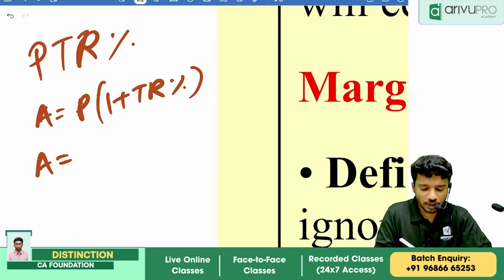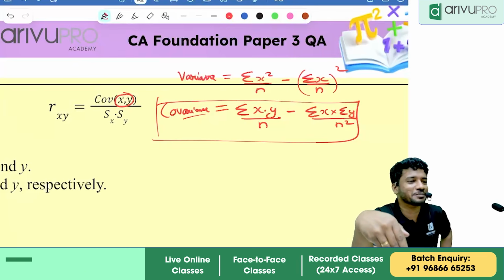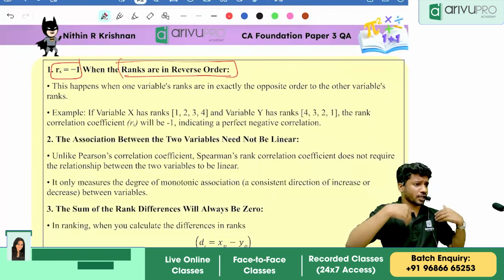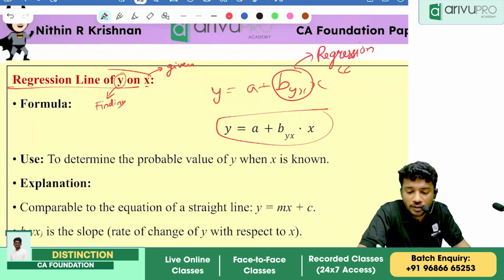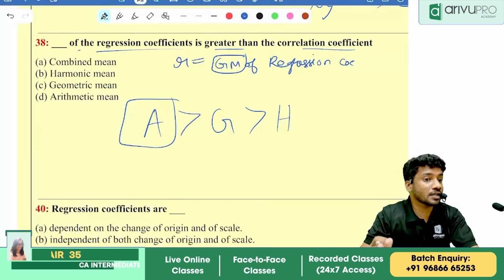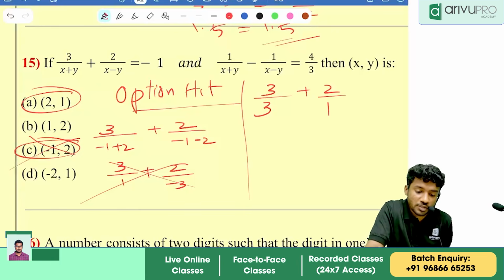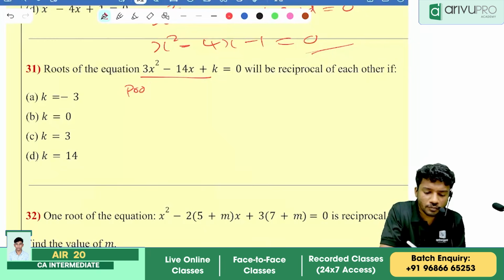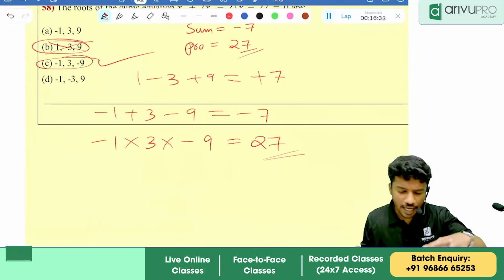🎯One-Shot Correlation and Regression | Equations | Marathon Revision | May 2026 | Nithin | ArivuPro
🎯 One-Shot Marathon Revision: Correlation & Regression + Equations | CA Foundation Quantitative Aptitude | May 2026
Cover upto 10 Marks High-Weightage Marks in a single session with ArivuPro Academy!

In this session, Nithin Sir best CA Foundation Faculty in South India for Quantitative Aptitude  revises complete concepts, formulas, and exam-oriented questions from these high-weightage chapters, helping you maximize your score for the May 2026 attempt.

📌 Topics Covered:
✅ Karl Pearson's Coefficient of Correlation
✅ Spearman's Rank Correlation
✅ Regression Lines & Equations
✅ Properties of Regression Coefficients
✅ Equations — Linear, Simultaneous & Quadratic
✅ Short-cut methods & PYQ walkthrough

⏱ TIMESTAMPS
00:00 Chapter 17 - Correlation
53:57 Chapter 17 Regression
1:17:07 Chapter 2 - Equations